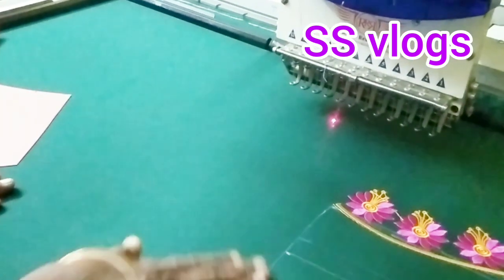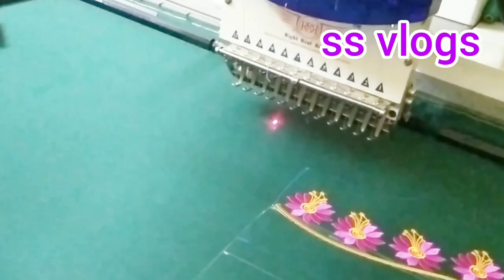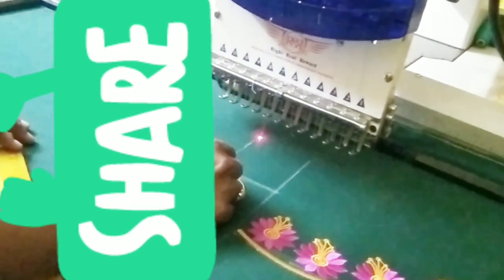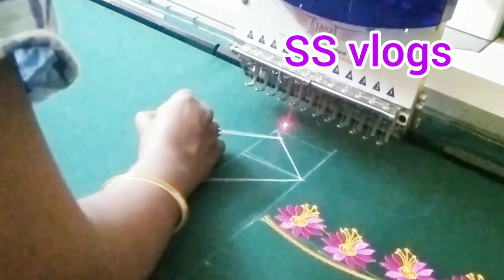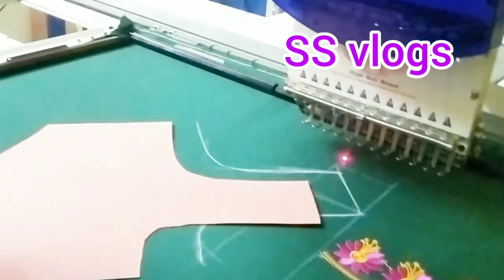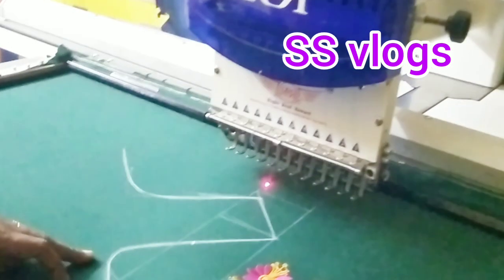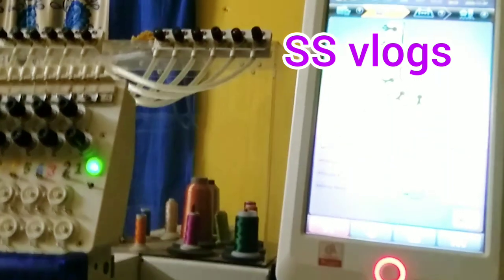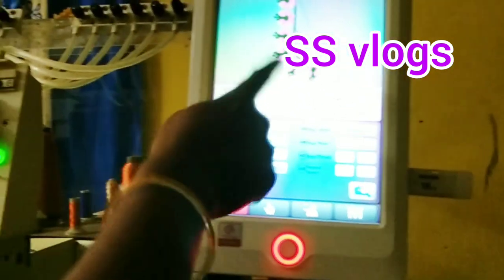How to set front neck marking frame fitting in single head machine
Howtosetfrontneckmarkingframe fittinginsingleheadmachine